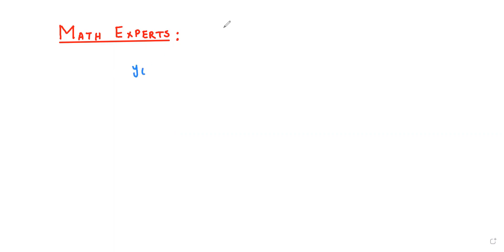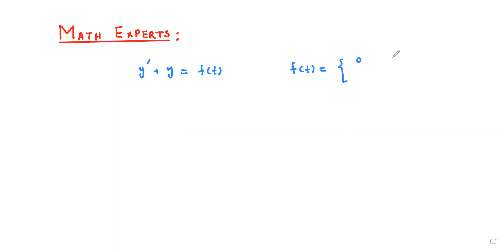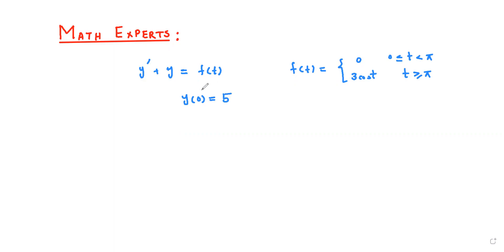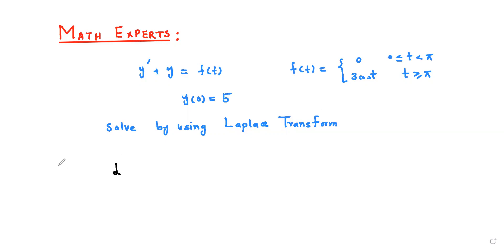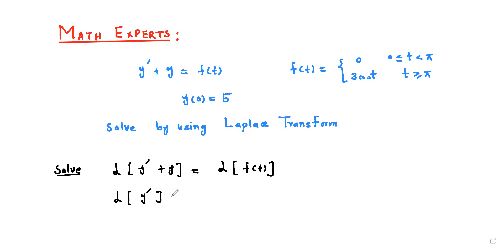Solve by Laplace Transform y'+y=f(t),y(0)=5, f(t) = 0 and 3cost